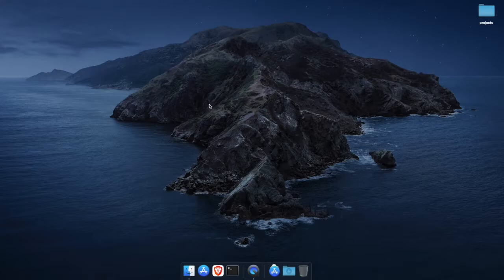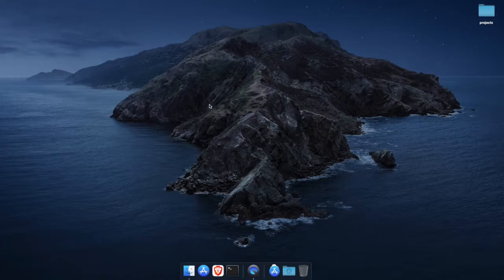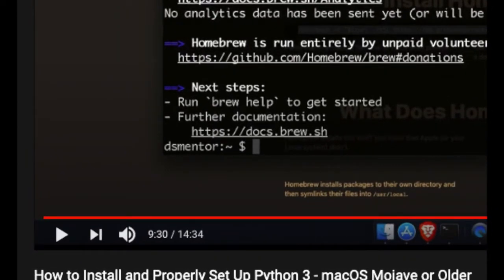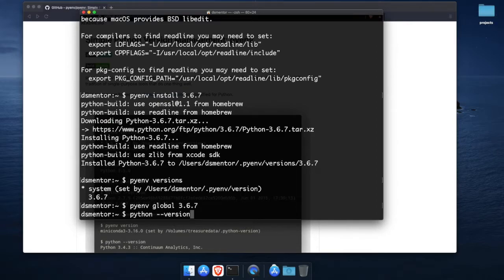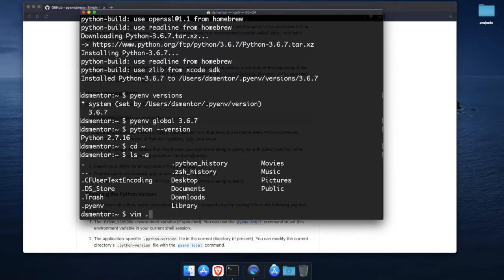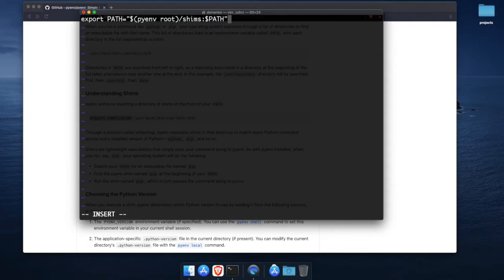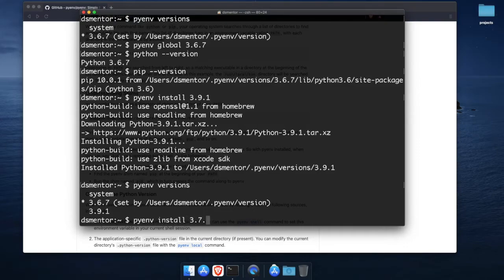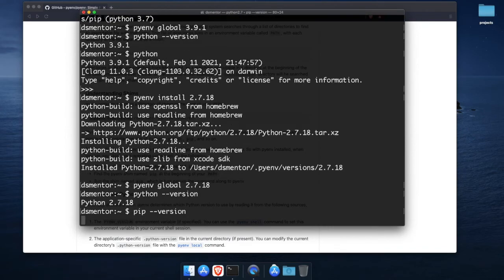Installing and Managing Multiple Versions of Python - macOS Mojave, Catalina, Big Sur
In this video, I demonstrate how to install, manage, and easily switch between multiple versions of Python 3 with Homebrew using pyenv on macOS Mojave or older, Catalina, or Big Sur.

My demonstration consists of installing 3 versions of Python 3 as well as the last release of Python 2 which is version 2.7.18.

Please note that, as I mention in the video, it is not really recommended to install older versions of Python 3, but in rare circumstances where you need to use a Python package or library and it is not compatible with the latest release, then you can use pyenv to install and manage multiple versions of Python.

In order to be able to use pyenv, you need to have Homebrew installed. If you don’t, I show exactly how to do that in the following videos:

(Follow up to minute 8 and 11 seconds)

For macOS Mojave or Older (Follow up to minute 9 and 30 seconds)